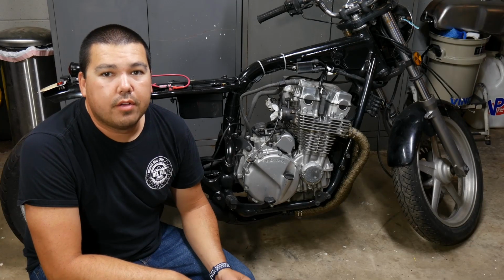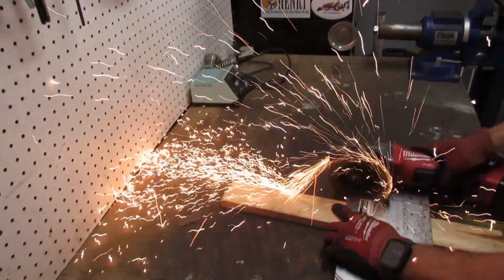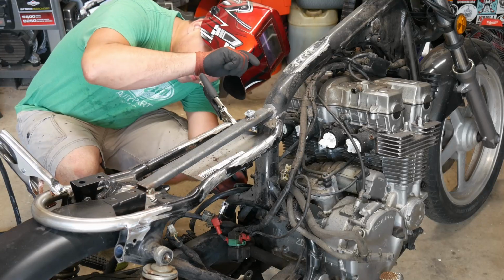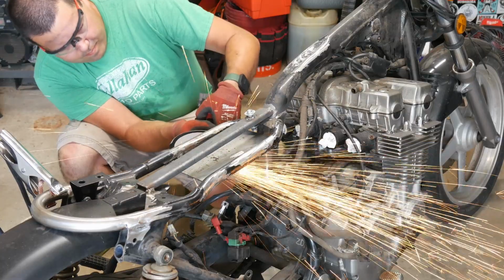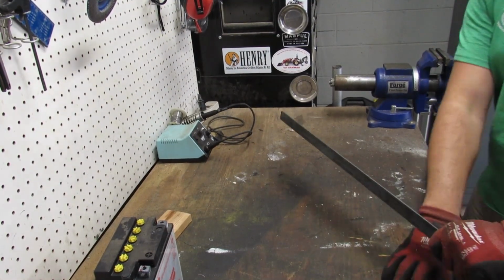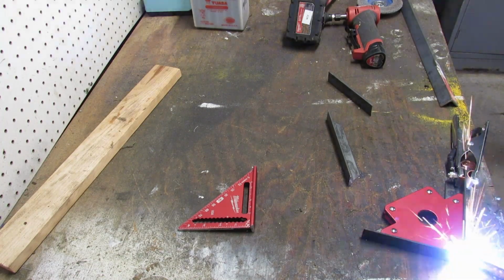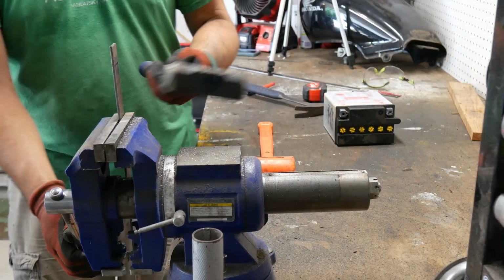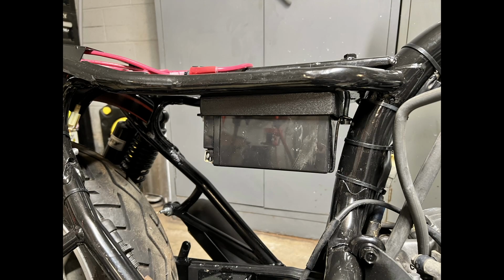Honda CB750 Cafe Racer - EP6 - Electrical Tray & Battery Tray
In this episode of the Café Racer build on the 1992 Honda Nighthawk CB750 we build a battery tray and electrical tray to be mounted under the seat. This will allow us to cleanly hide all the electronics and wiring. The items that can be relocated will be the turn signal relay, the starter relay/solenoid, the wiring harness and the ignition control module/CDI.

Using a grinder, die grinder, welder and other tools the battery tray is made and the electrical tray is attached to the motorcycle.